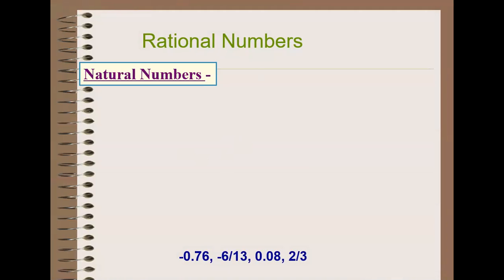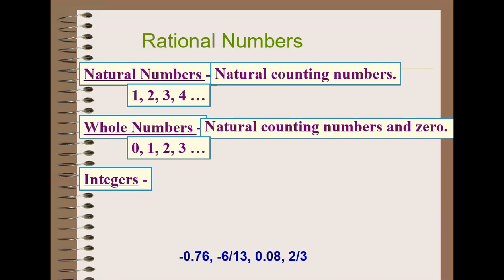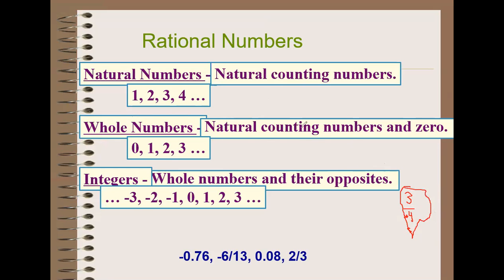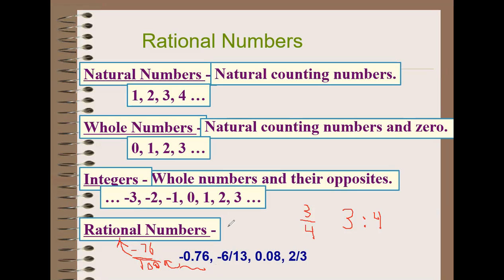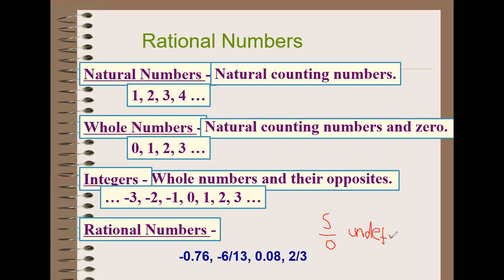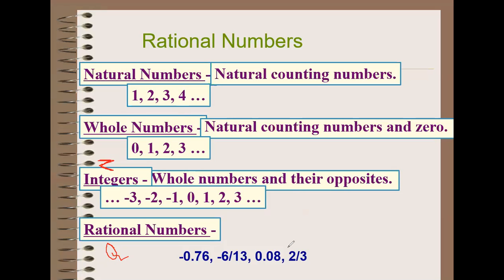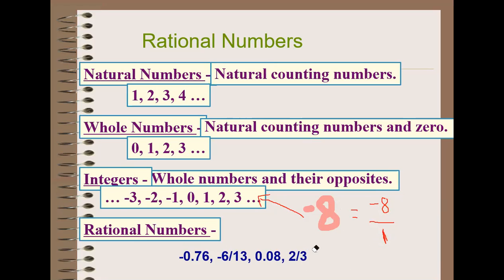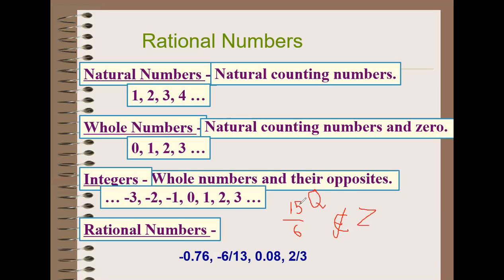Math G7 oct 14 lesson 3- 1